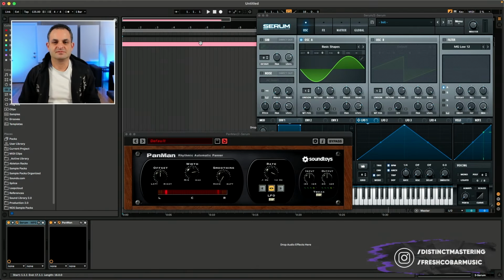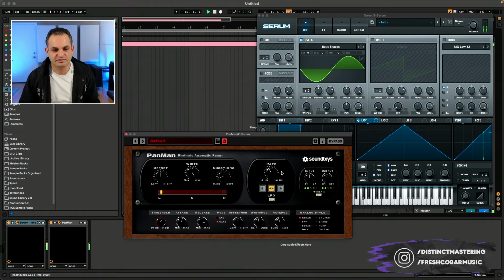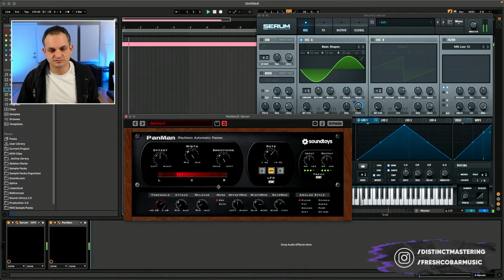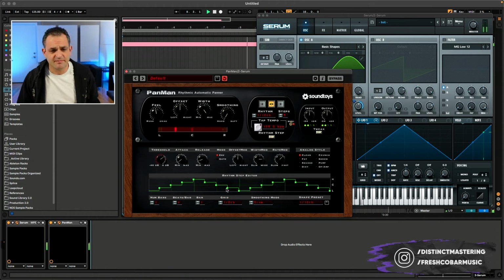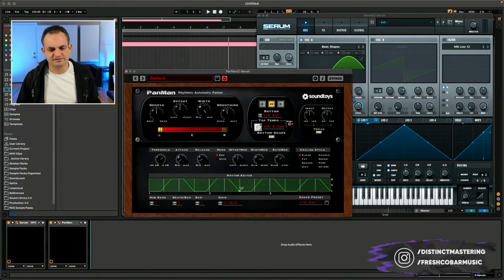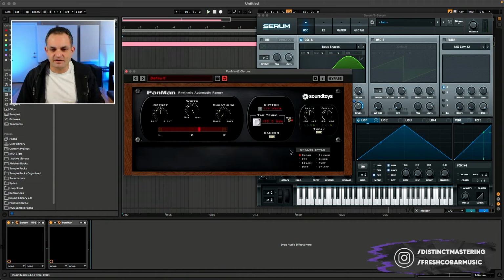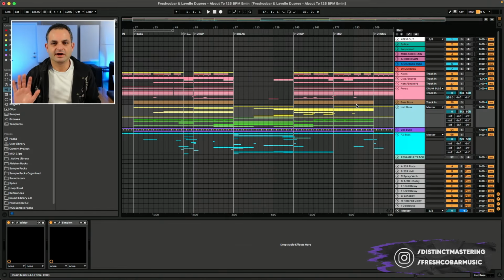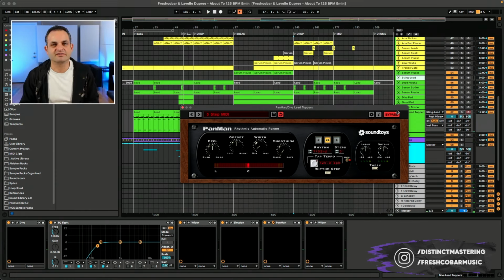Mixing and Panning Techniques with Soundtoys Panman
In this video I share the Soundtoys Panman and how you can use it to introduce some interesting panning techniques in your mixing with quick an intuitive knobs. Sync them with your DAW or freestyle the panning points. Soundtoys Panman will greatly improve your mixes with panning.

Timestamps
00:13 Introduction
00:29 Overview of Soundtoys Panman
01:41 Advanced Parameters
02:42 Analog Styles
03:17 LFO Styles
08:20 Example of How I Used Panman in a Recent Track

Inquire About Bookings | Sleeping Giant Music:
New boost